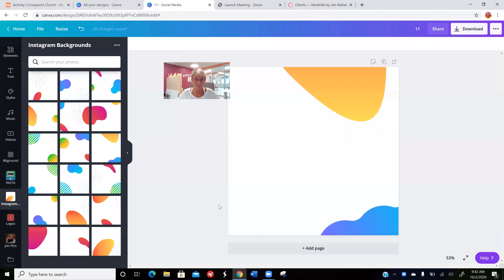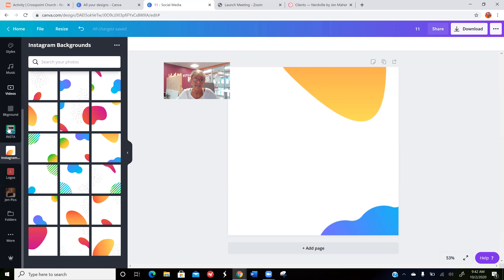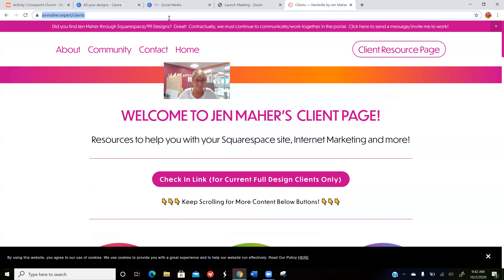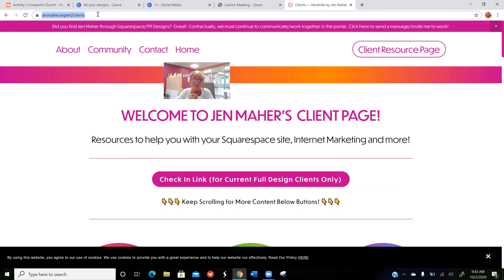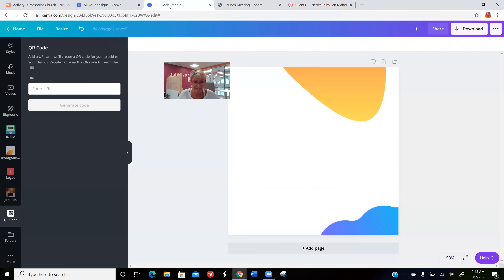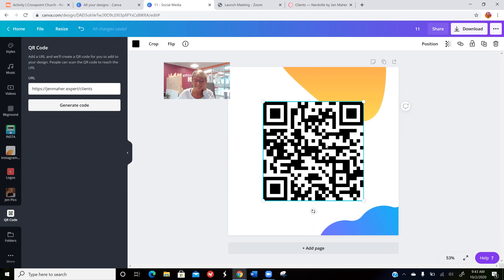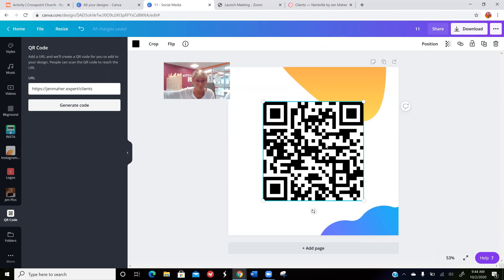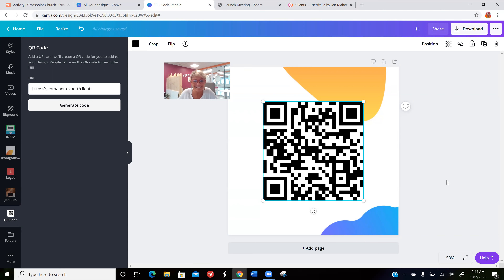Create a QR Code in Canva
QR Codes are a great way to direct traffic to your site and are becoming more and more popular! Canva makes it SUPER easy and this video shows you how!